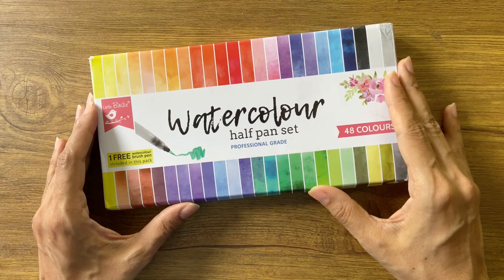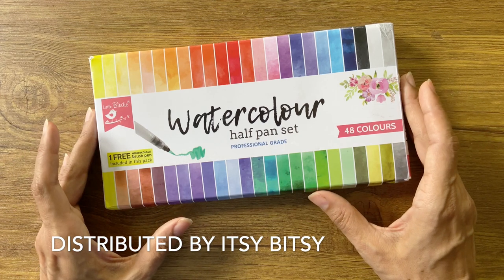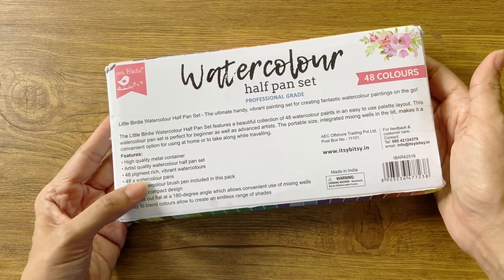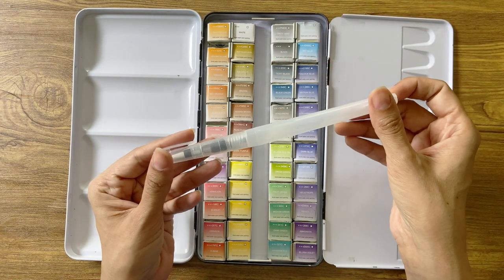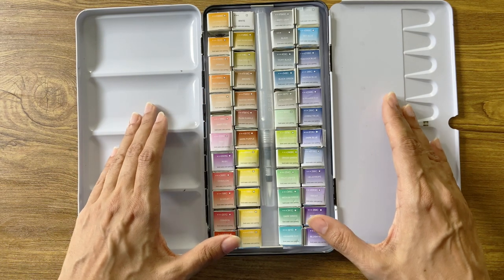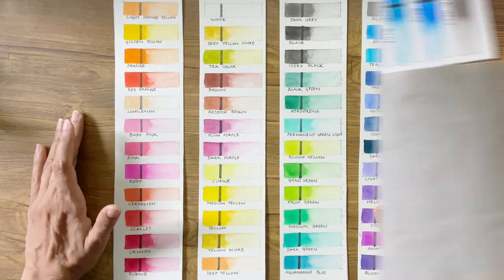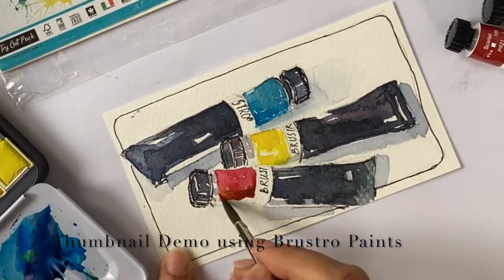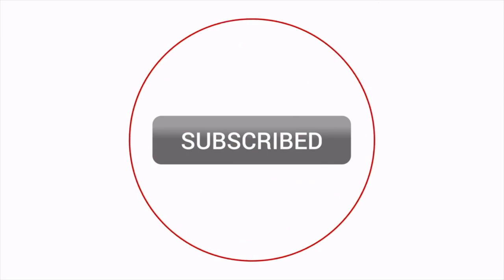Little Birdie Watercolor Half Pan Set || Detailed Review || Swatch Test & Demo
The Little Birdie Watercolor Half Pan Set by Itsy Bitsy are pitched as a premium grade professional range colors. Watch the video to get an honest review on whether this set is worth its price!

Product Link
Little Birdie Watercolour Half Pan Set- 48 Colours
Little Birdie Watercolour Half Pan Set- 24 Colours